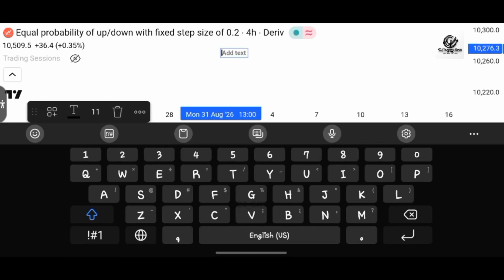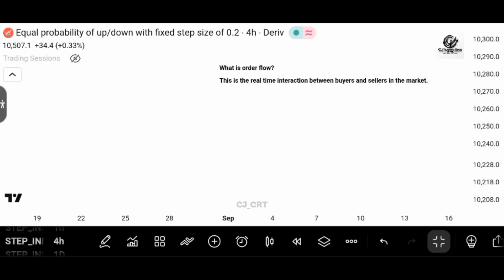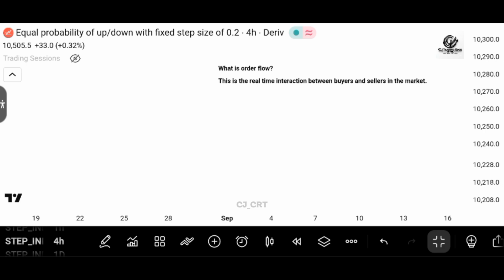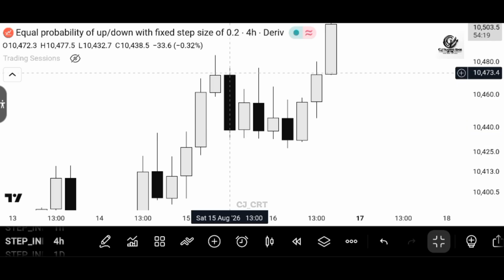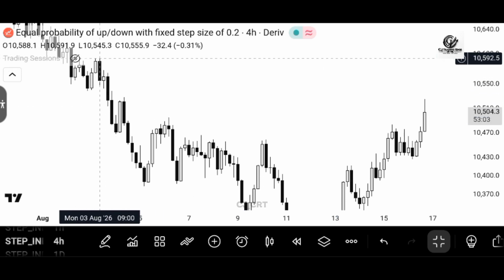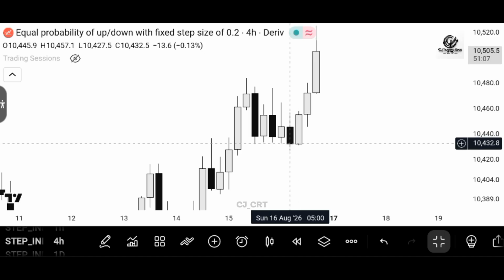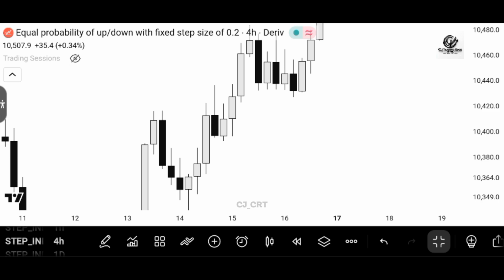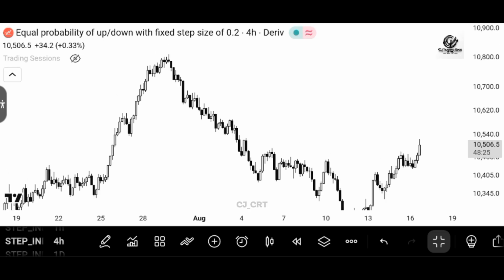Understanding Order Flow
Order flow helps us understand how buying and selling activity influences price and how the market delivers from one area of liquidity to another.

In this video, we’ll break down the basics of order flow, including buying and selling pressure, liquidity, displacement, rejection, and price delivery, and how these concepts can support a stronger CRT trade narrative.

The goal is to understand the story behind the candles rather than simply reacting to price movement.